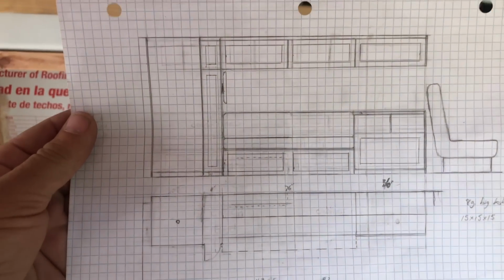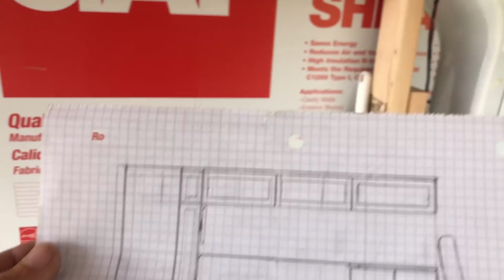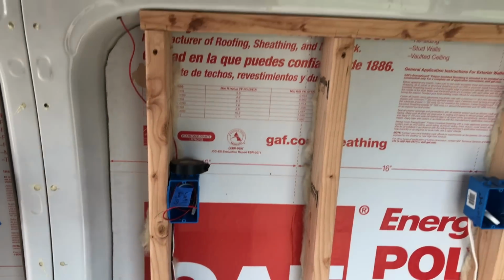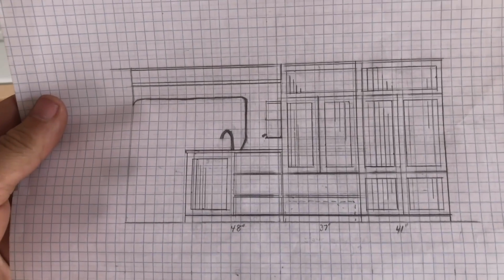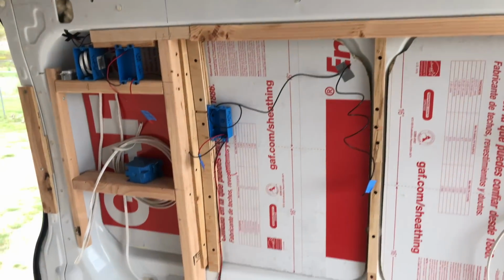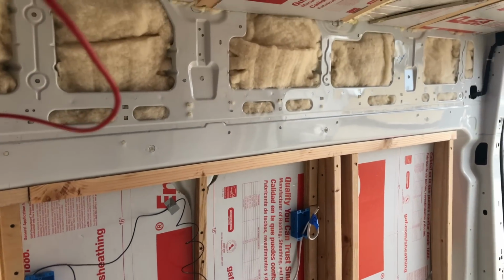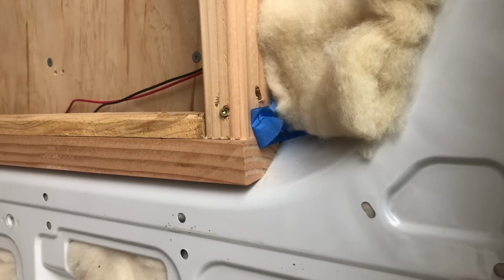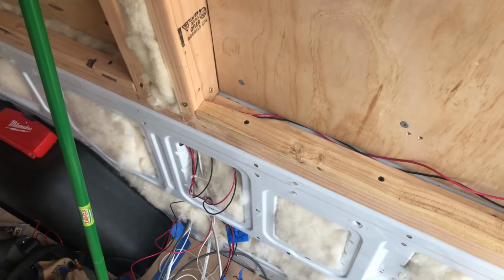Transit Van Build #3 Framing and Electric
2018 Ford Transitvan build video. Layout, framing and Electrical rough in.